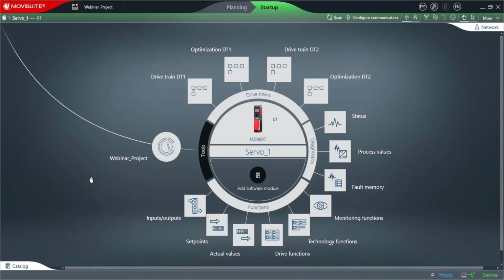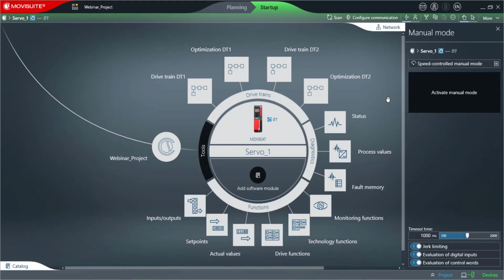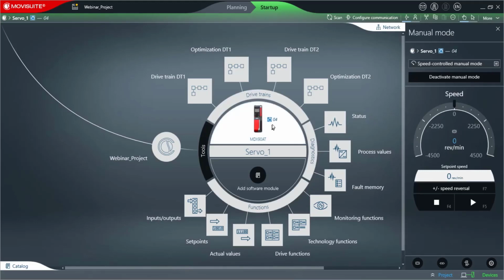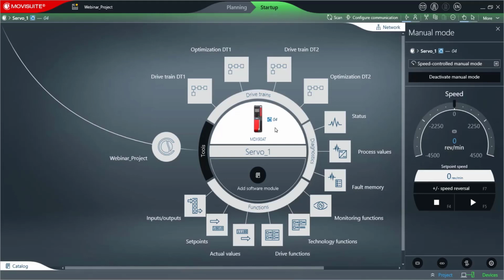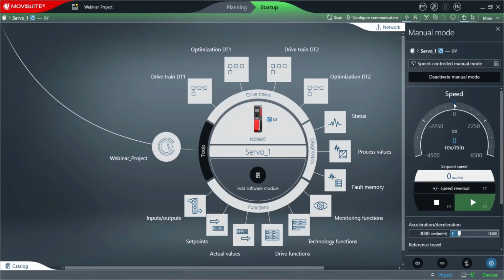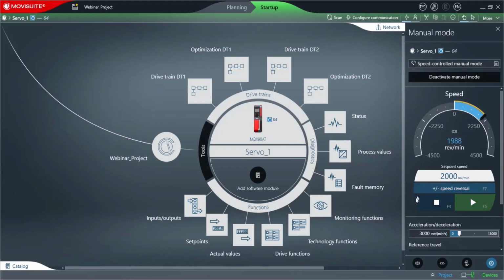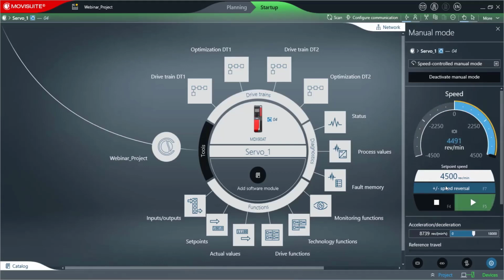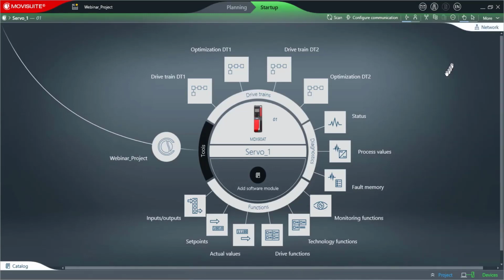Episode 12 - V1.0 - How to run a configured motor in manual mode via MOVISUITE®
In this video some of the manual mode functions within MOVISUITE® will be shown. One of the four modes (speed-controlled manual mode) will be used to control a configured motor.